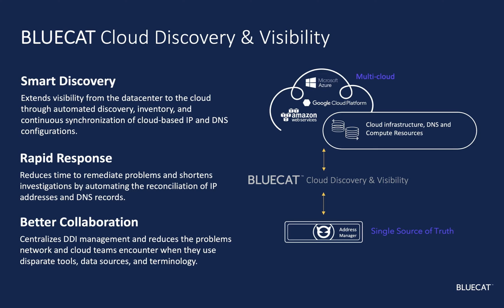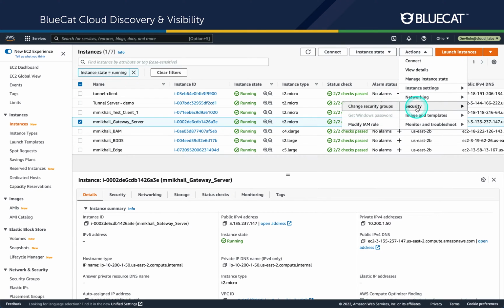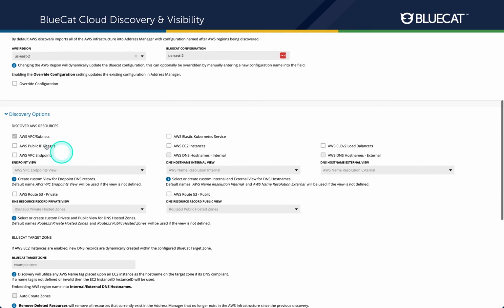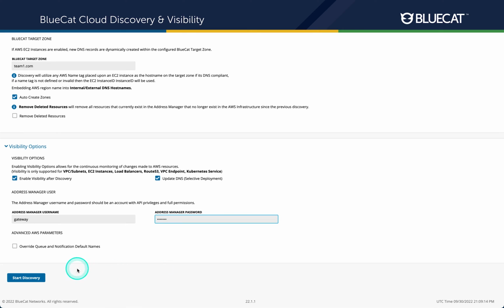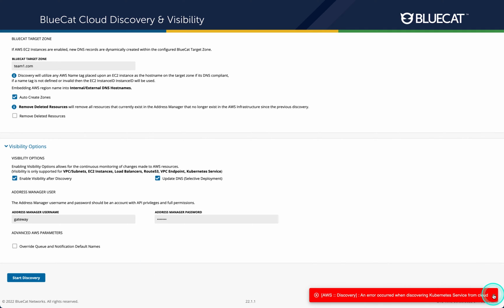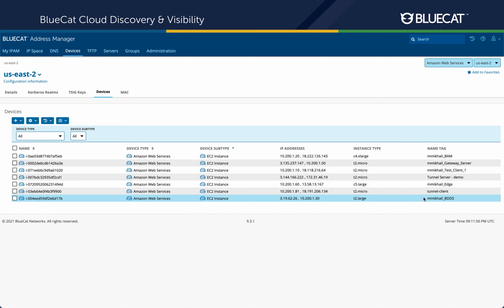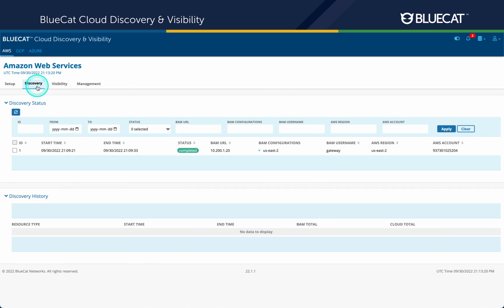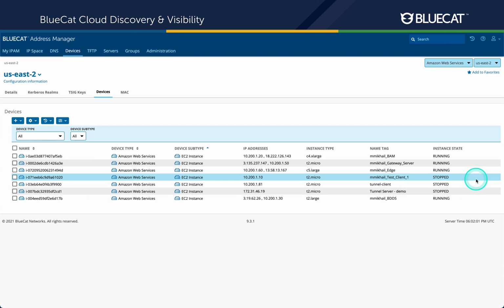Centralize DDI data from multi-cloud environments using BlueCat Cloud Discovery & Visibility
The solution simplifies the management of core services regardless
of the environment. It fuels growth and provides complete visibility into cloud assets across cloud vendors like AWS, GCP, and Azure from a single-pane-of-glass. Network teams can plan, investigate, and automate with this visibility more efficiently.